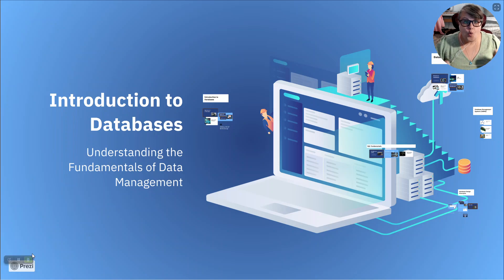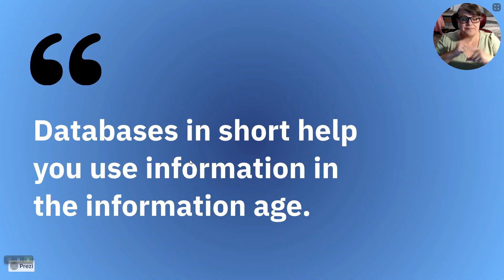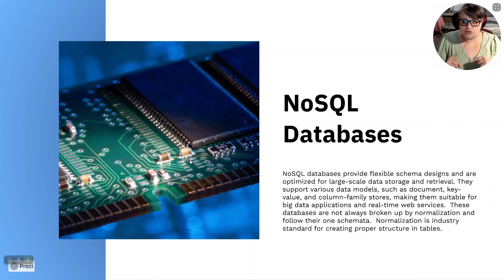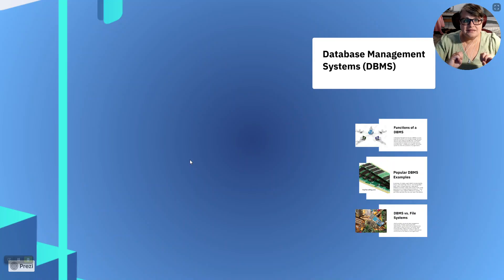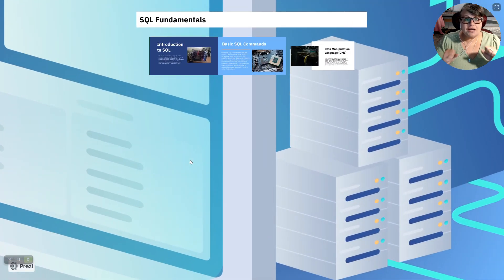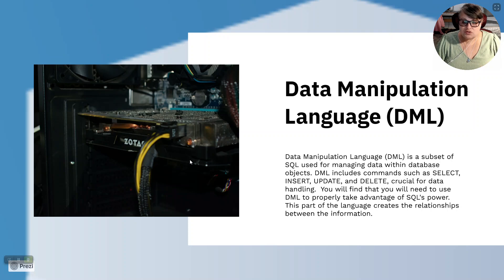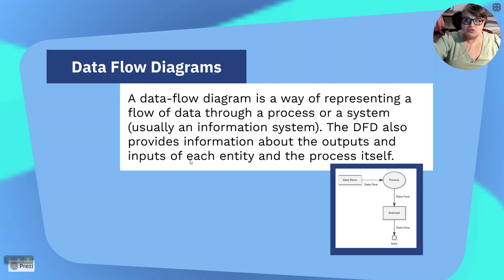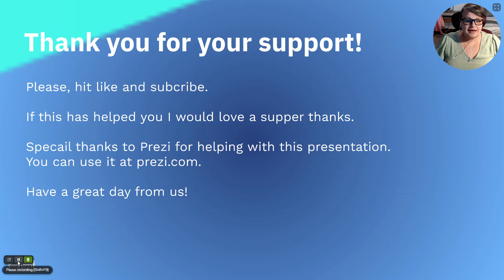Introduction to Databases for Beginners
This is the first video of our databases series.  It assumes that you have no experience in databases and explains major topics.  We are posting a series, so check back for more videos on related topics.

We want to thank Prezi for helping make this video.  It's link is